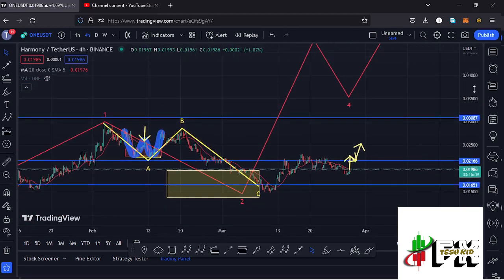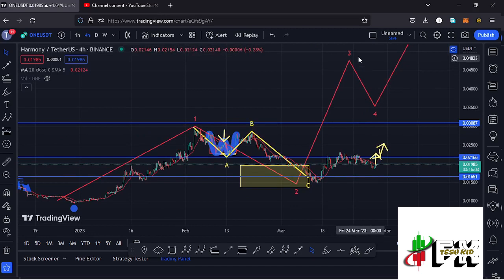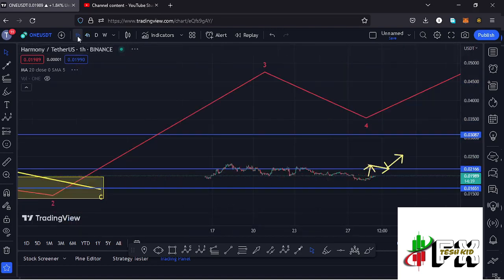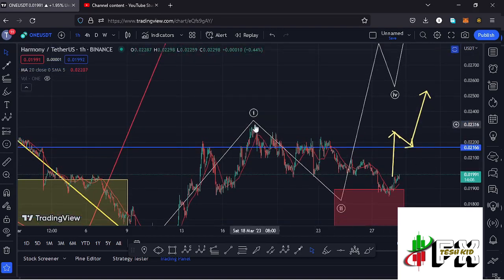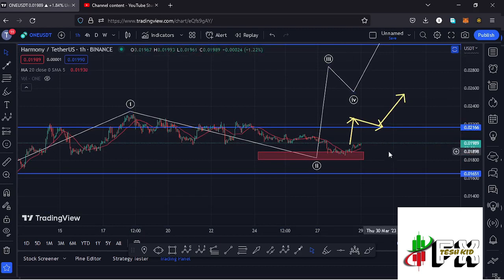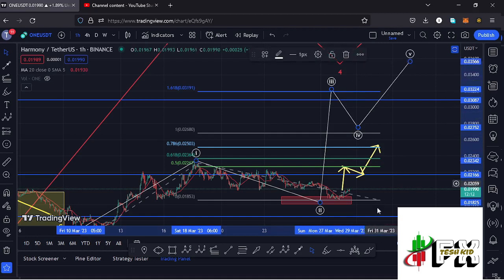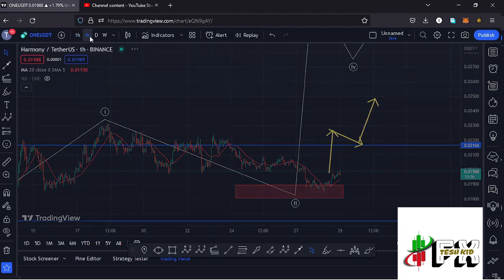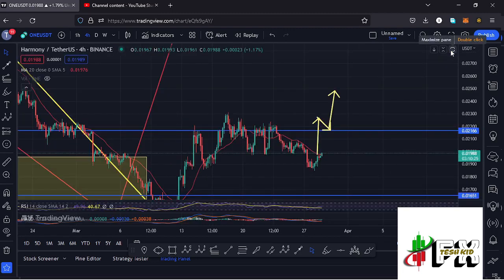🚨HARMONY ONE SHOULD I BUY NOW ??🔥 [NEXT TARGETS]